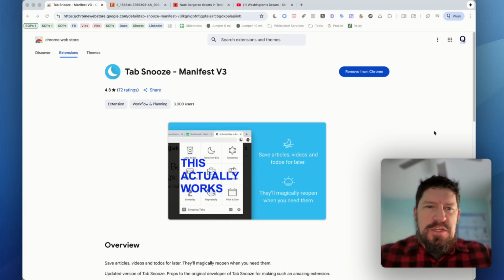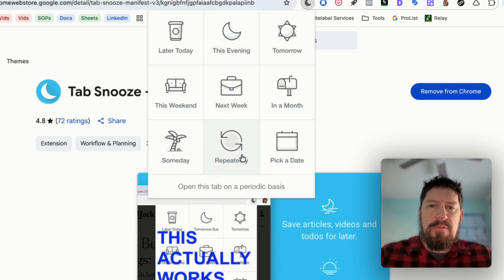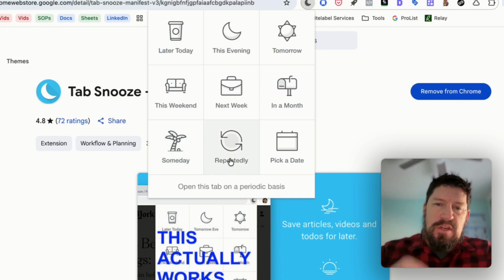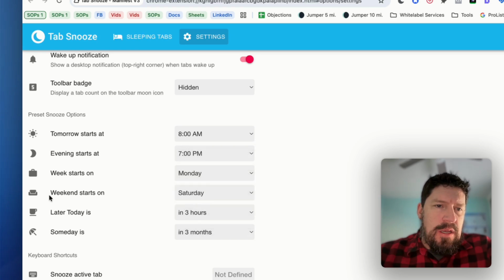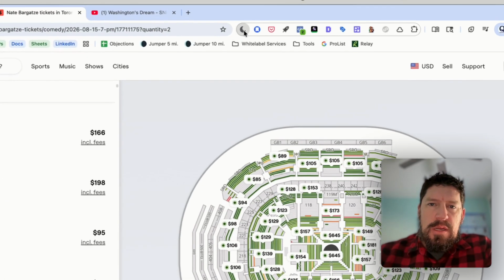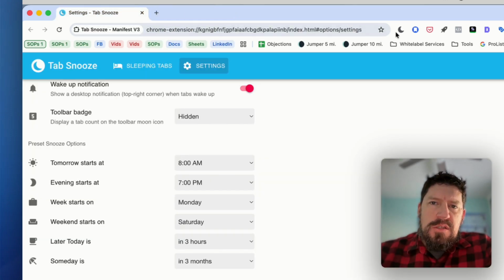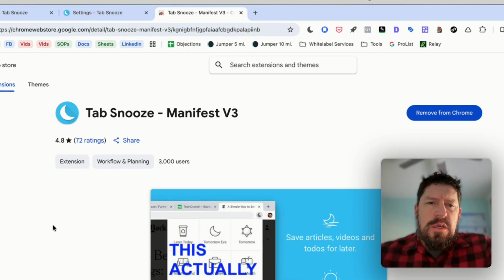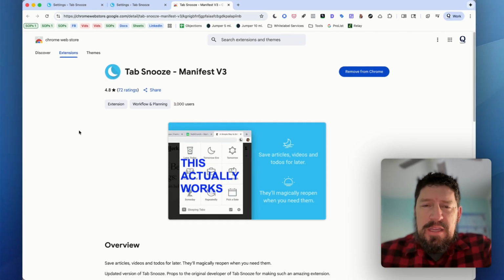Overcome tab overwhelm in 2 clicks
This one simple browser extension could change your life and fix your overwhelming browser situation. I once showed this to a coworker and she literally started to cry tears of joy.